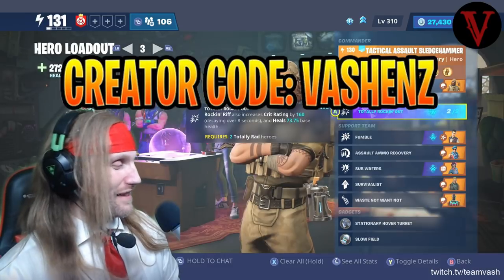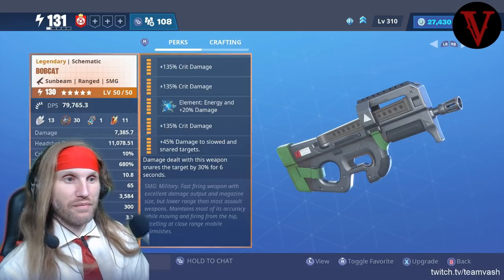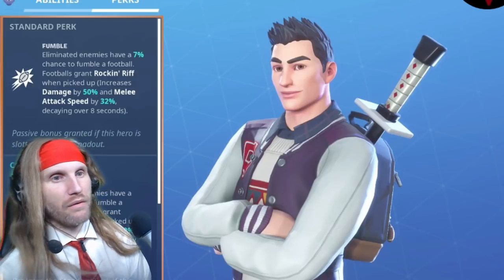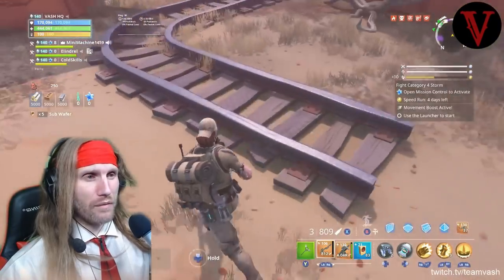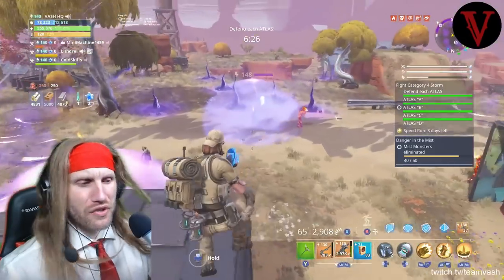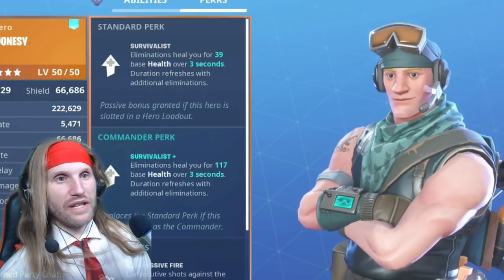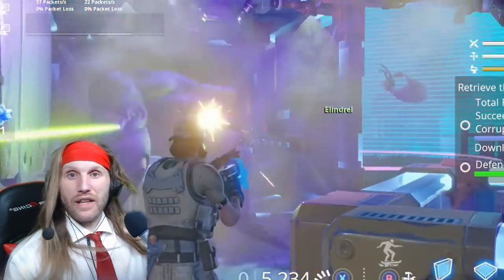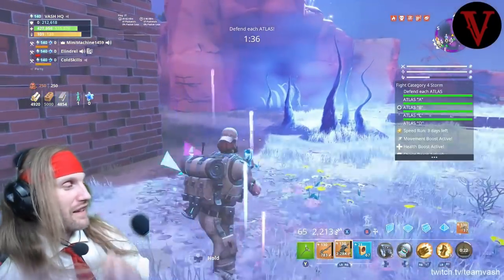Rockin' Out with the Bobcat Ultimate Review | Fortnite Save the World | TeamVASH